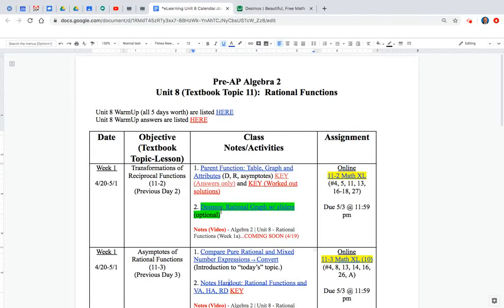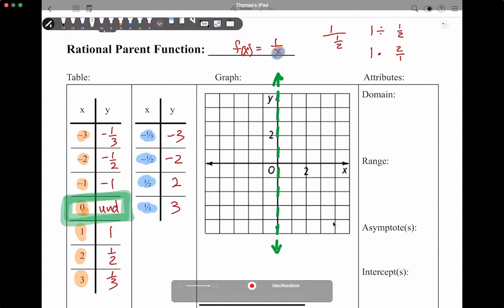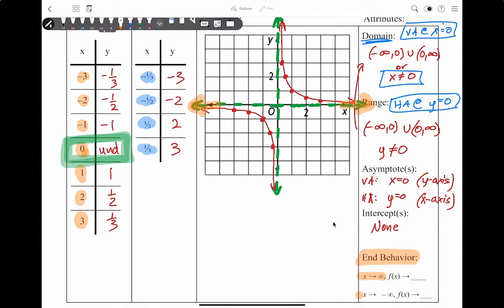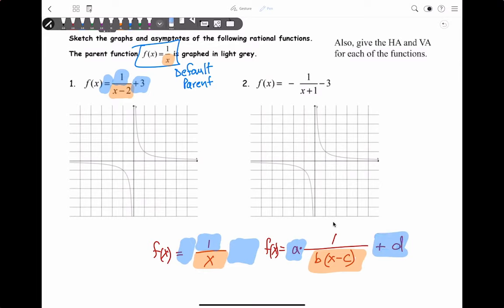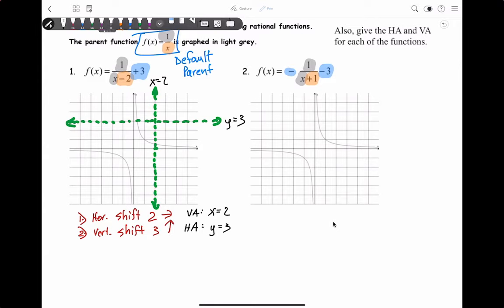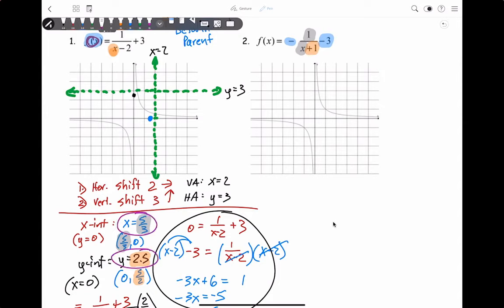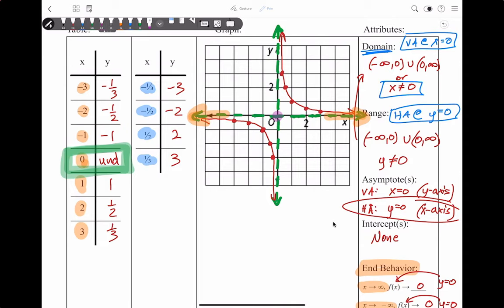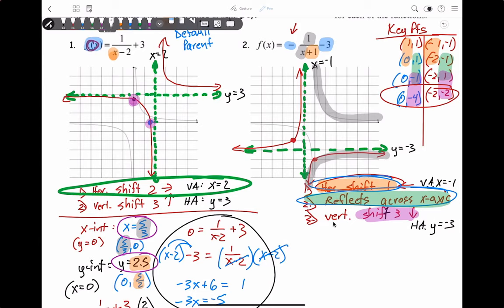Algebra 2 | Unit 8 - Rational Functions (Day 1a)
Rational Functions (Day 1a)